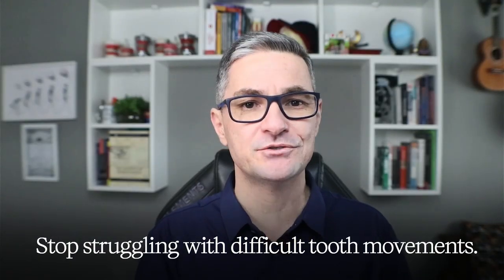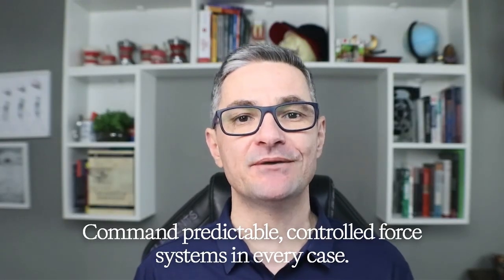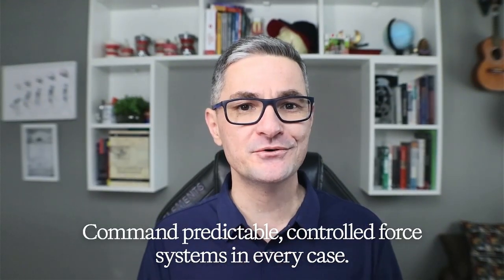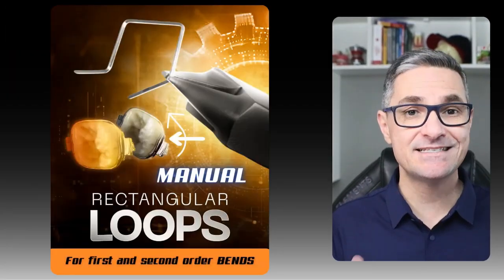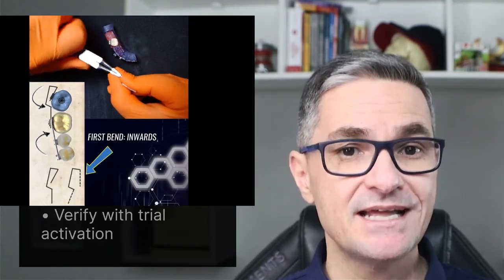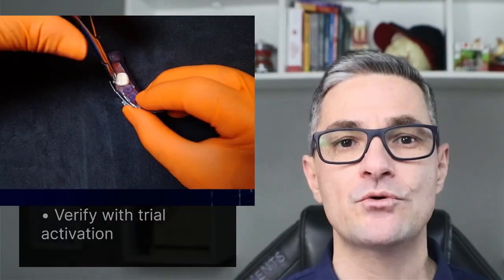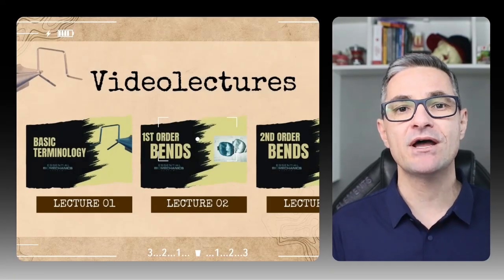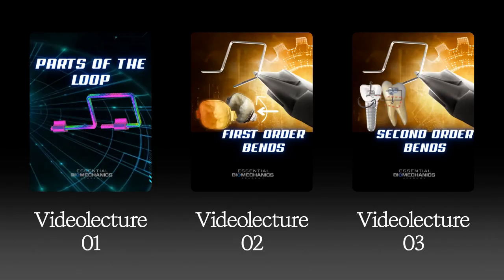Rectangular Loop Manual | Essential Biomechanics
Get predictable, controlled force systems—on purpose.
For only $17, unlock the Rectangular Loop Manual (7-page PDF + 3 video lectures) and start solving complex movements with speed and precision.

What's inside?

How the Manual works: problem → force diagram → bend map

Why every application fits 3 force systems (Geometry IV, V, VI)

Hands-on: passive loop, first- & second-order pre-activations, and the trial activation read

Real use cases: intrusion with tip control, uprighting, derotation, and combos—with minimal side effects

Why this Manual

Chairside, self-explanatory visuals (right-side upper/lower; mirror for left)

Clear terminology you can use immediately: Segments A/B, Angles 1–4, activation vs deactivation, trial activation checking and simulation of movements

Designed to help you pick the geometry, set the vectors, and get it right the first time

Note: Essential Biomechanics Academy Gold members and Tools 2 students receive free access.